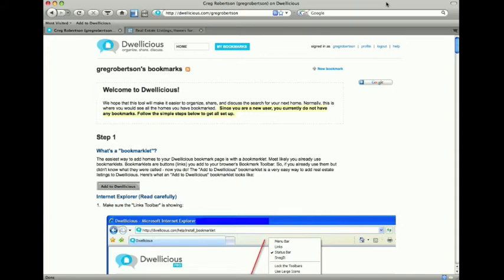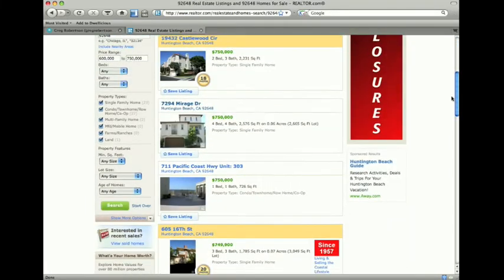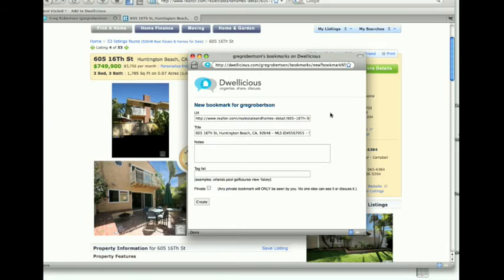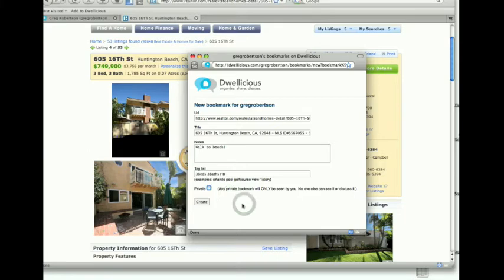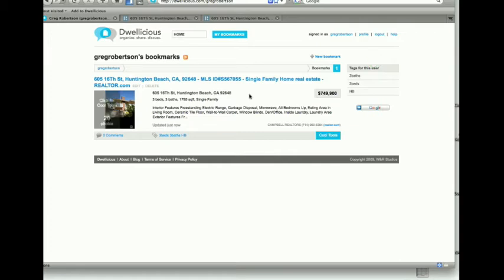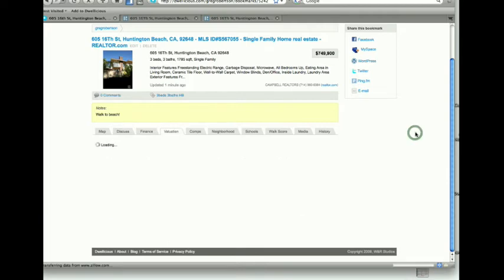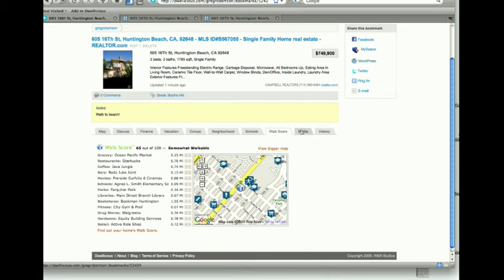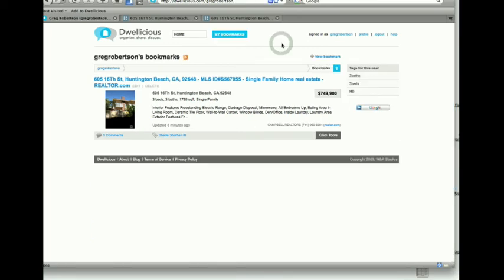Creating Your First Dwellicious bookmark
Step by step instructions on bookmarking properties on Dwellicious.